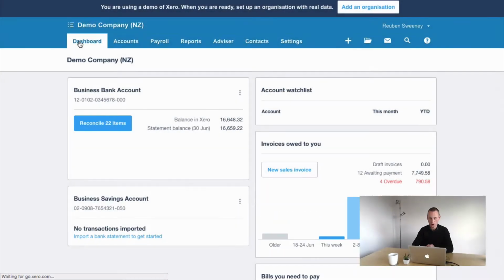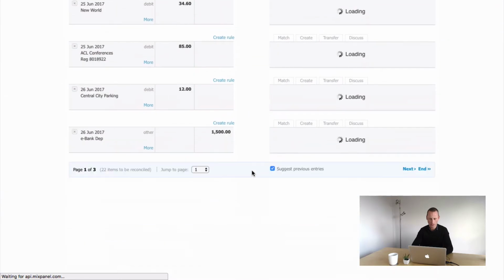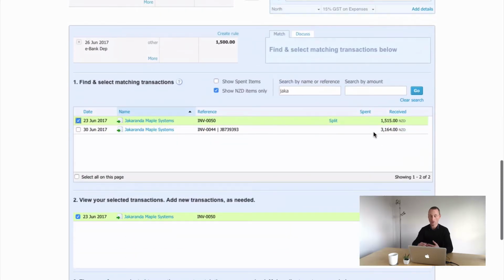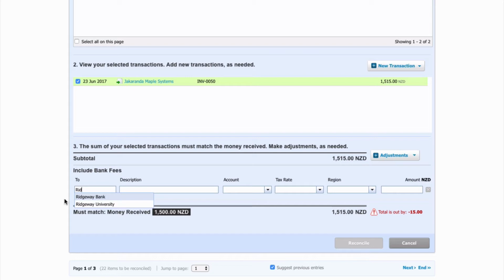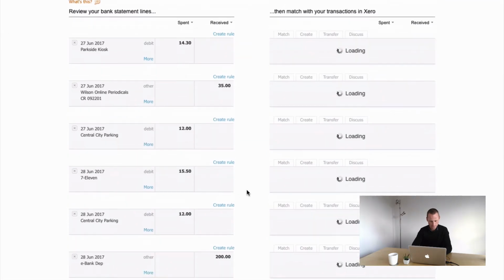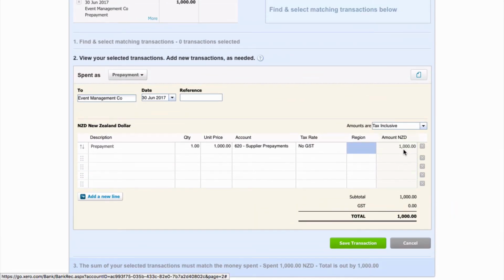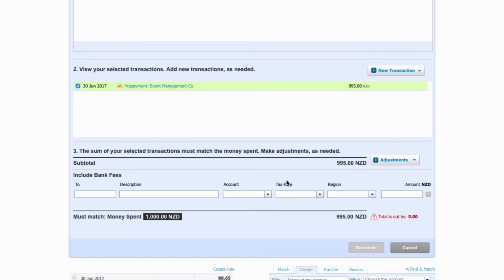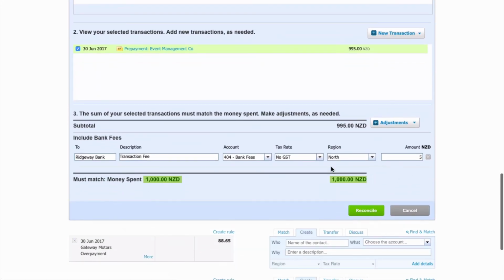How to Reconcile Bank Fees with Xero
Reuben Sweeney demonstrates how to reconcile bank fees that are included in the value of a incoming or outgoing bank transaction.

This method of reconciling bank fees is best where the bank fees relate to specific transactions are do not appear as separate charges in your bank statements. We must therefore separate the bank fee from the underlying value of the transaction.

If you're responsible for reconciling the Xero bank accounts in your business understanding how to correctly reconcile each of the different types of transactions you might come across is essential for maintaining your Xero.

Our Xero User course is designed to get you and your staff to speed on Xero quickly by teaching them just what they need to know to do their jobs. The role-specific structure makes this course a must-have for consistent Xero training and processes in your business for both your current and future staff.

We'll answer any questions you have about Bank Reconciliation or Xero in the comments below.